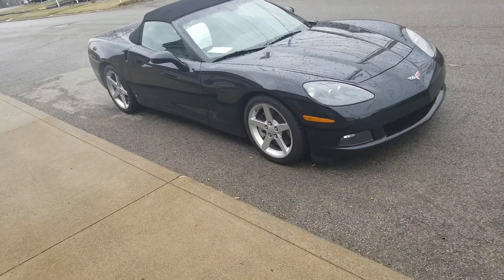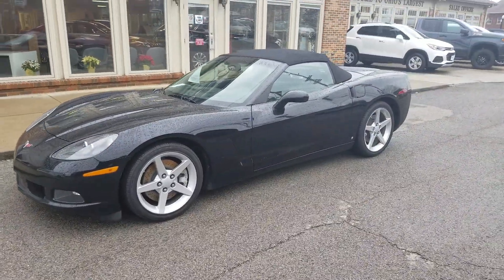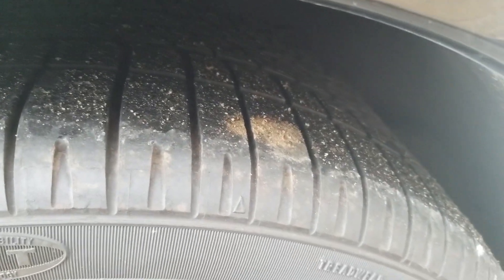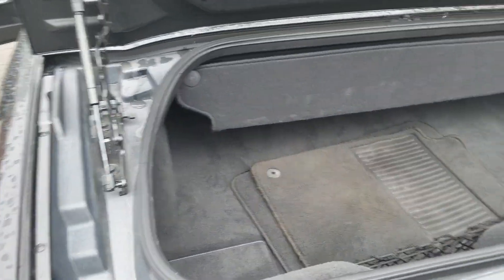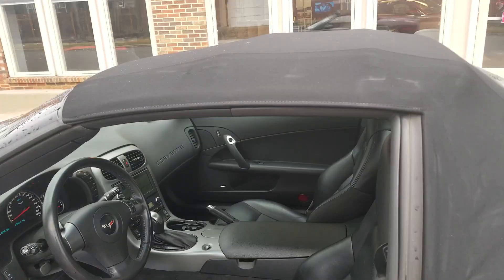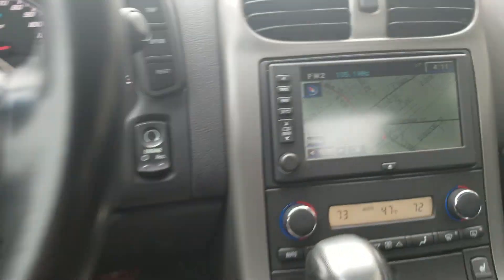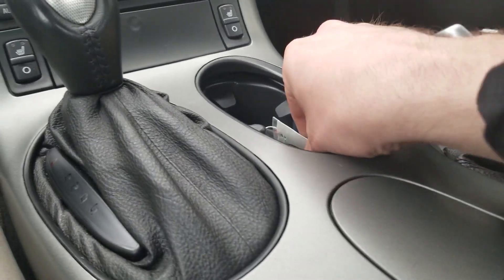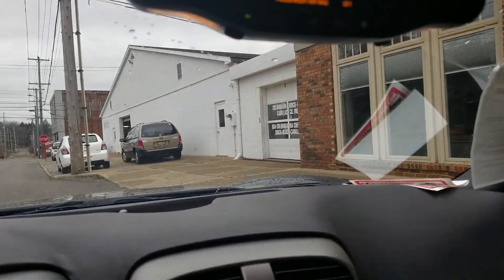2007 Chevrolet Corvette Convertible for Rodney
2007 Chevrolet Corvette Convertible for Rodney by Wayne Ulery.  See what Wayne's customers have to say